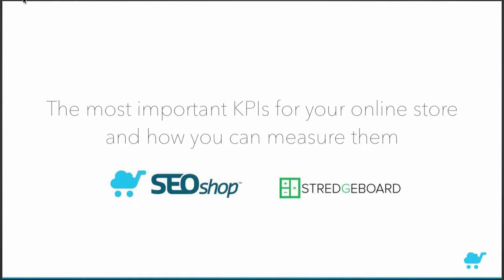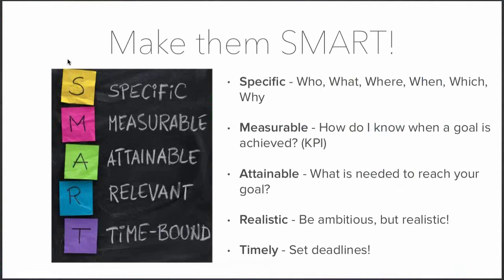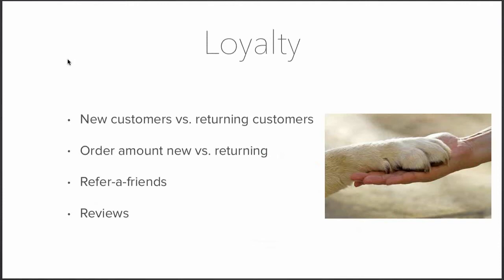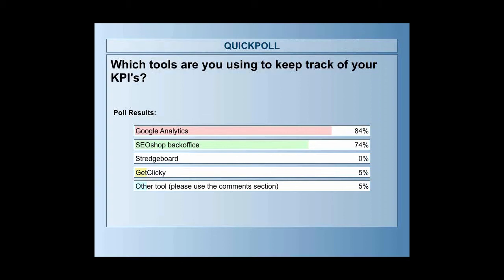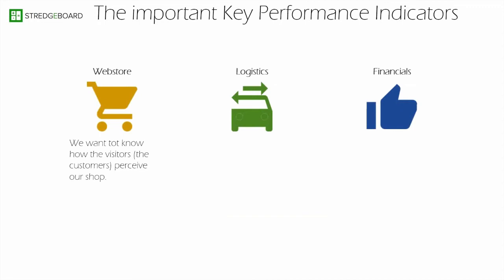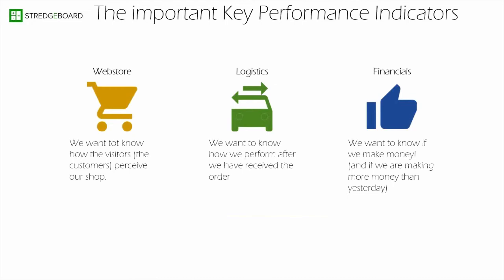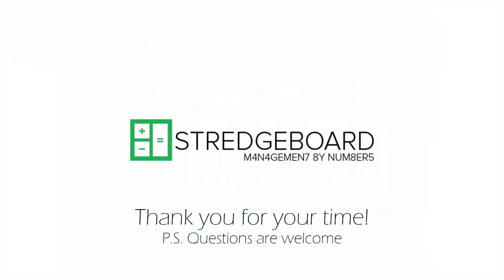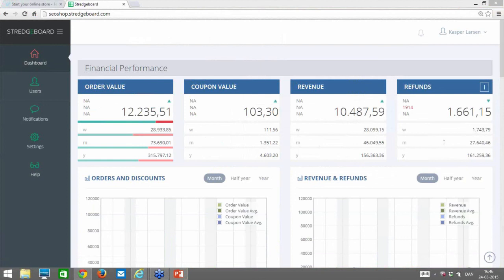How to measure the most important KPIs for your online store?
In this webinar of today we’ll handle everything about your achievements of your online store. Betram Welink, marketing manager of SEOshop and Kasper Larsen, CEO of Stredgeboard lead you through this webinar which is dedicated by the use of your KPIs.

How do you measure your results of your online store? And how do you know if you’re on the right way? In this webinar we take care of these two central questions. We also show you how you can clarify your performance, based on your results. With that in line, we also show you how to use your Dashboard useful.

Betram Welink will tell you more about KPIs, known as Critical Performance-Indicator. What are KPIs and how can you insert these for your strategy? Following on this, Kasper Larsen tells you how to use the app of Stredgeboard to measure and insight your KPIs.

If you think this webinar was interesting for your online store, you might also like our other webinars.